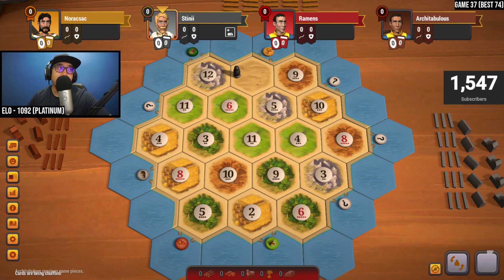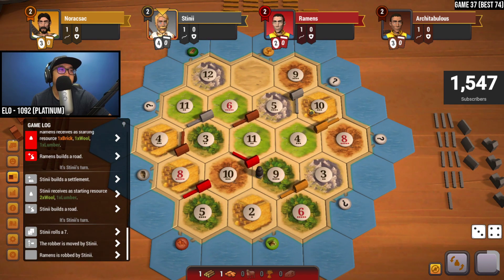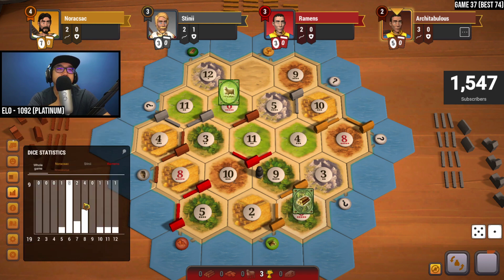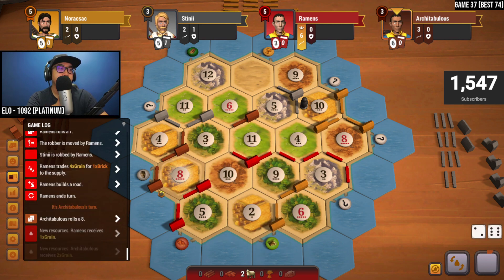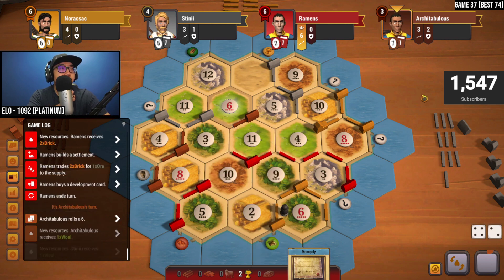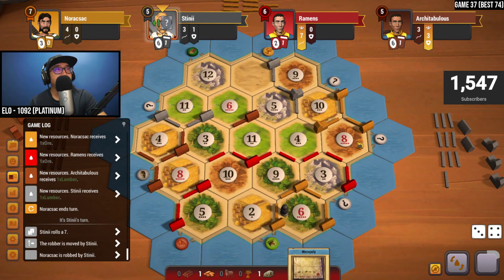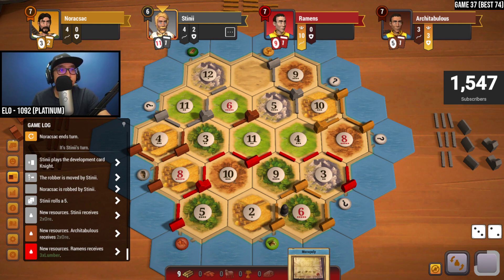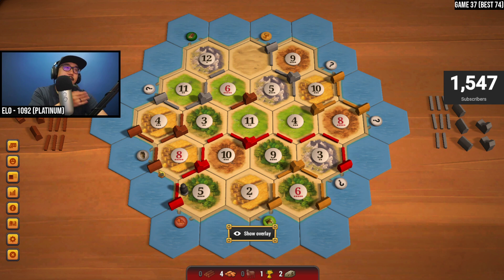Catan - WHAT WOULD YOU DO (Race to Grandmaster Part 35)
Upload schedule (updated 5/26/22):
Tuesday, Thursday and maybe Saturday (Catan video)
    - Videos will be published at 1 PM EST

What is Catan (Universe)?

Catan, previously known as The Settlers of Catan or simply Settlers, is a multiplayer board game designed by Klaus Teuber. It was first published in 1995 in Germany by Franckh-Kosmos Verlag (Kosmos) as Die Siedler von Catan. Players take on the roles of settlers, each attempting to build and develop holdings while trading and acquiring resources. Players gain points as their settlements grow; the first to reach a set number of points, typically 10, wins. The game and its many expansions are also published by Catan Studio, Filosofia, GP, Inc., 999 Games, Κάισσα, and Devir.